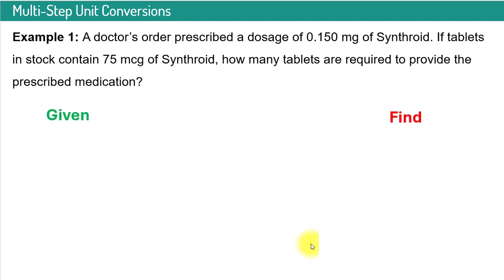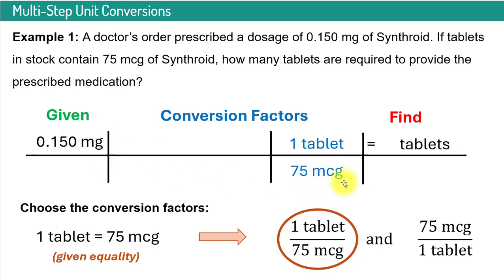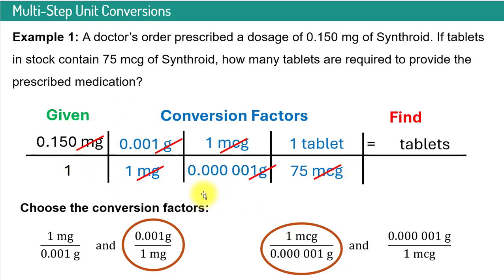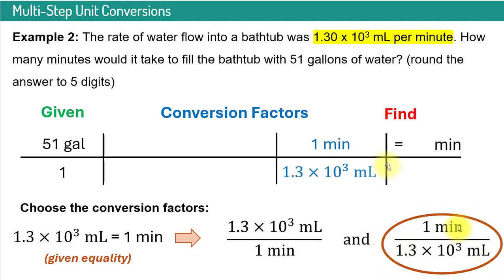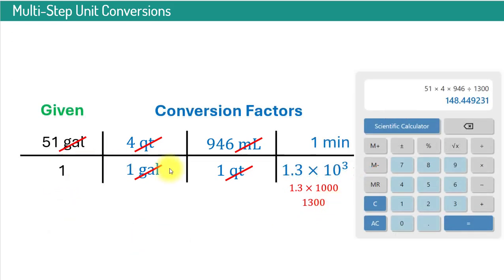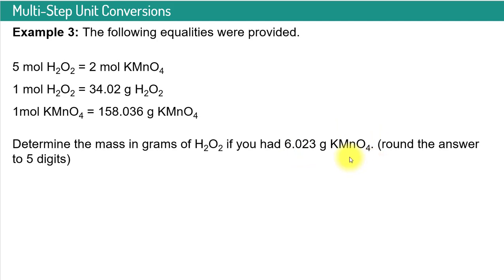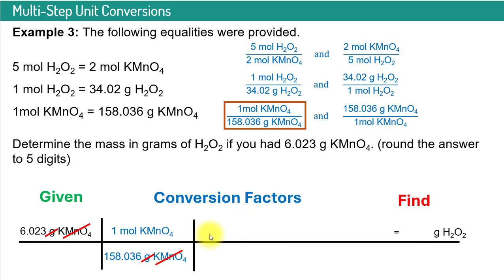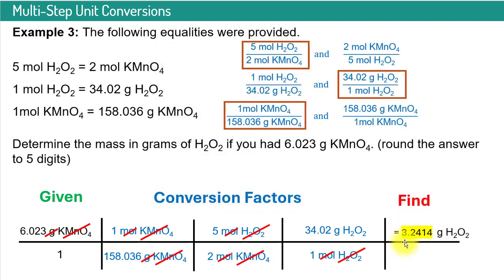Dimensional Analysis. PART 3. Multi-Step Unit Conversions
Multi-Step Unit Conversions. Examples.

Example 1. A doctor’s order prescribed a dosage of 0.150 mg of Synthroid. If tablets in stock contain 75 mcg of Synthroid, how many tablets are required to provide the prescribed medication?

Example 2. The rate of water flow into a bathtub was 1.30 x 103 mL per minute. How many minutes would it take to fill the bathtub with 51 gallons of water?

Example 3. The following equalities were provided.
5 mol H2O2 = 2 mol KMnO4
1 mol H2O2 = 34.02 g H2O2
1mol KMnO4 = 158.036 g KMnO4
Determine the mass in grams of H2O2 if you had 6.023 g KMnO4.